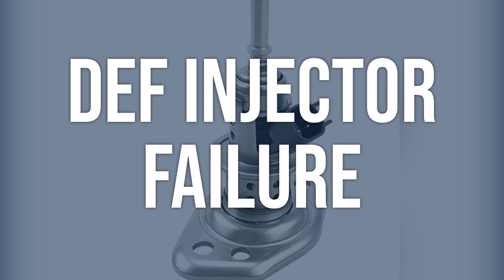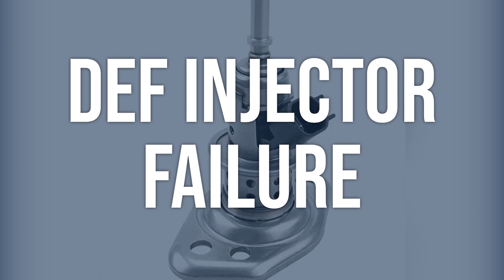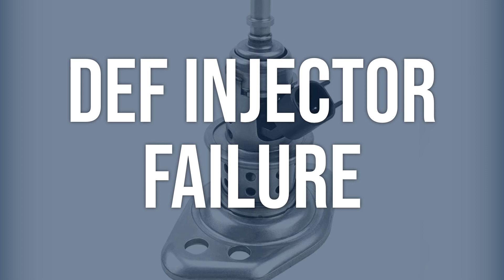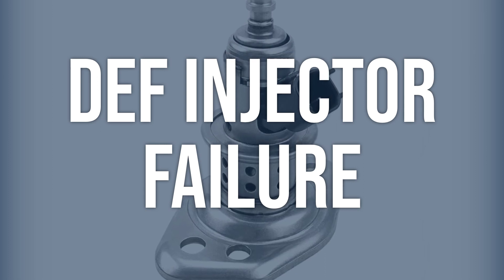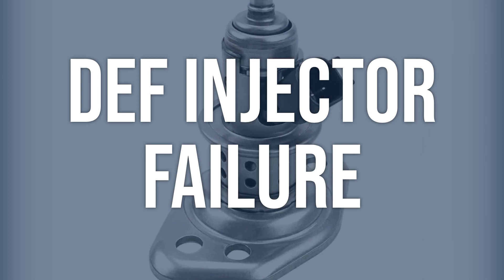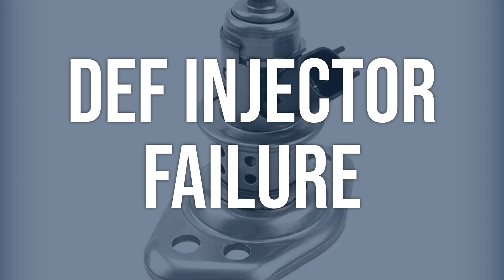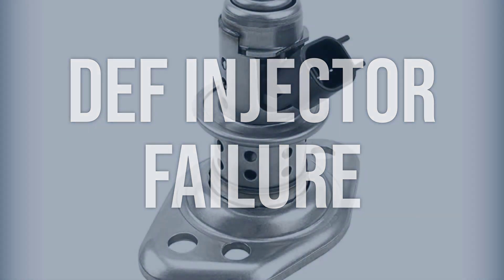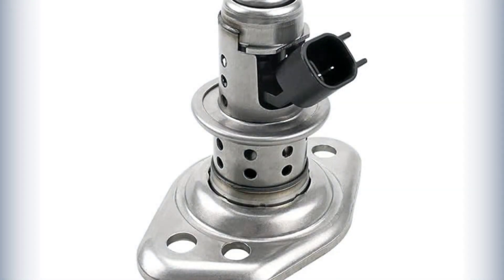How to Diagnose and Fix P20D3 Engine Code - OBD II Trouble Code Explain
The OBD-II fault code P20D3 means that there is a Exhaust Aftertreatment Fuel Injector 'B' Control Circuit Low, which indicates a problem with the Diesel Exhaust Fluid (DEF) injector.
1919